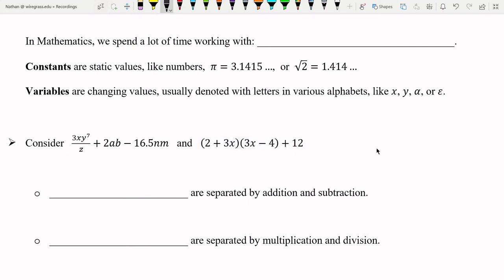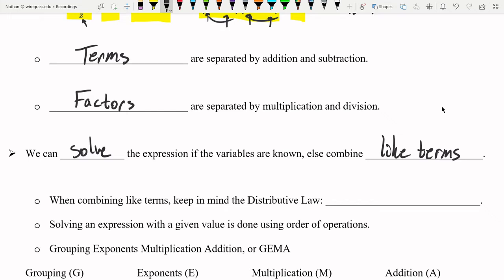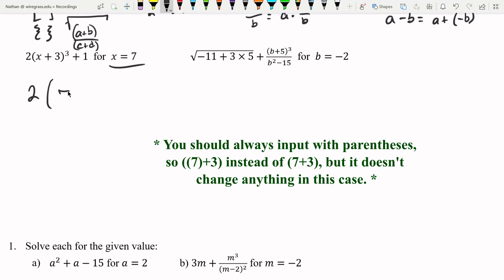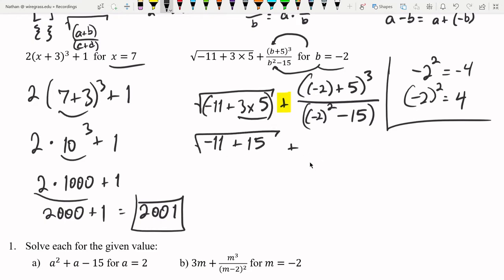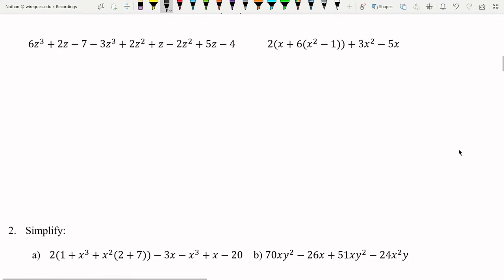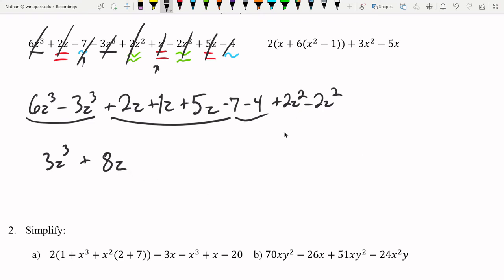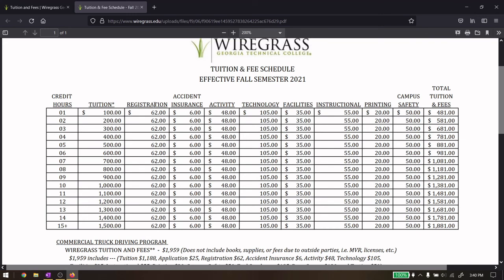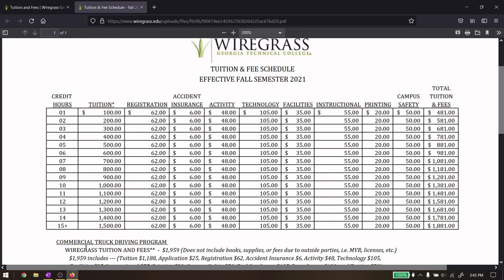Expressions Part 1